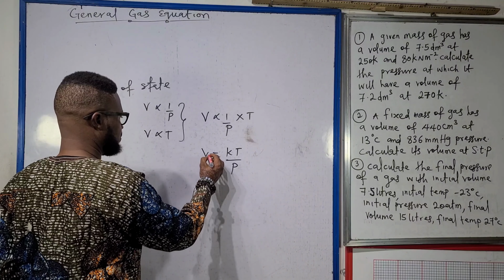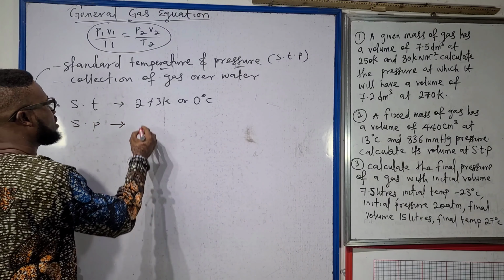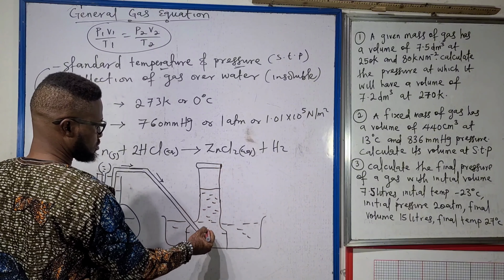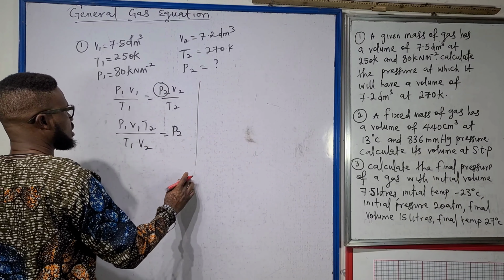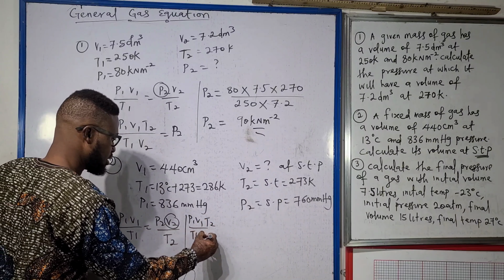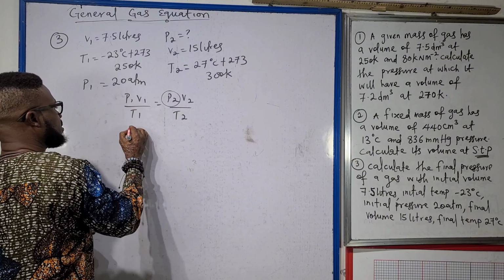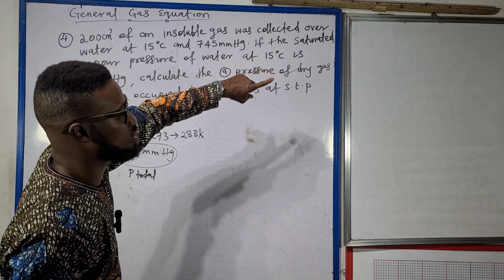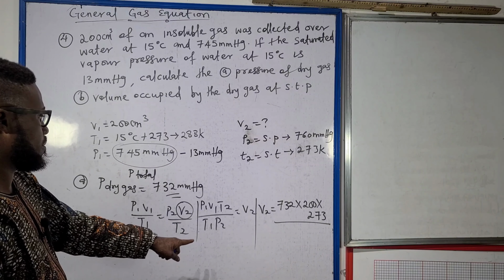General Gas Equation